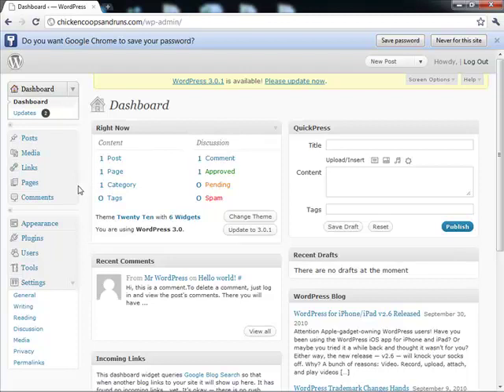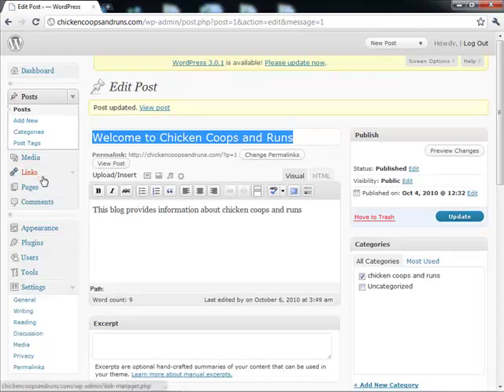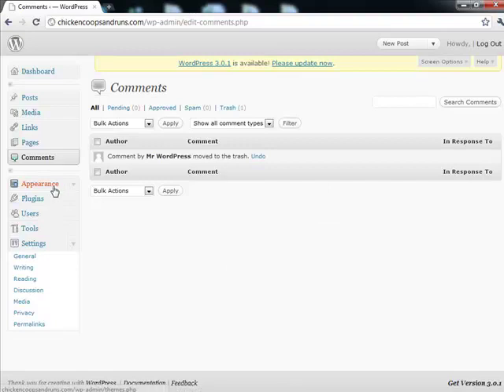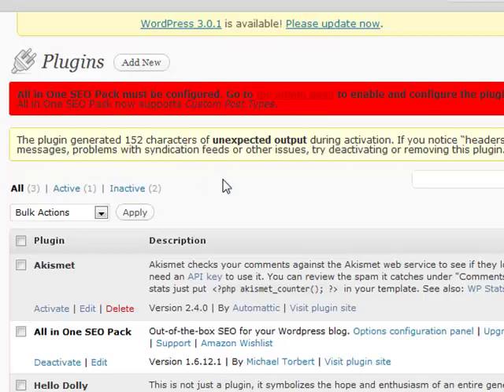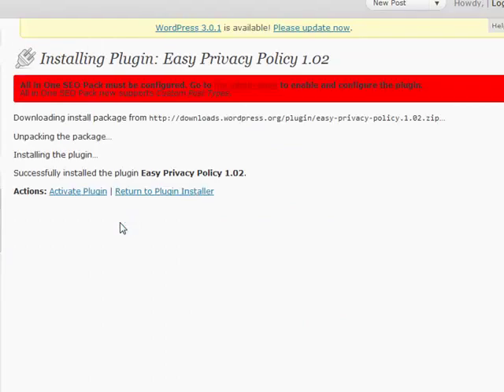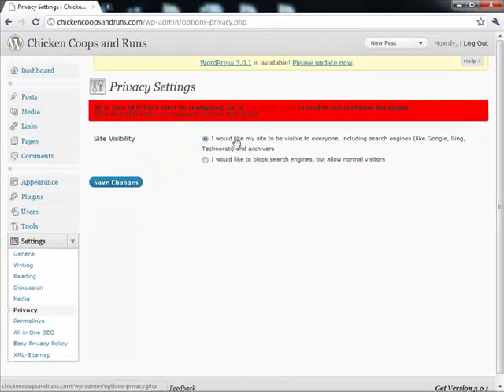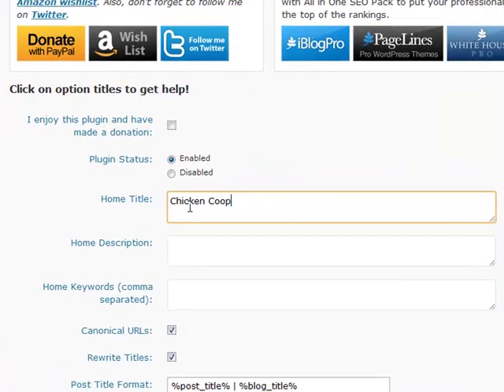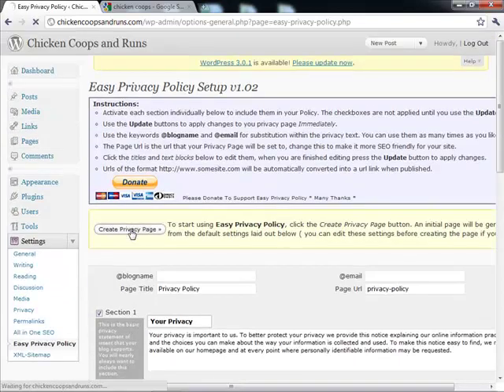Setting up Wordpress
Tired of all B.S & scammy push button softwares?
Wanting to kick start your clickbank earnings?
Sign up for FREE Internet Coaching Program from an expert.